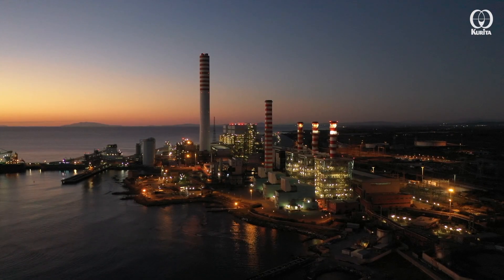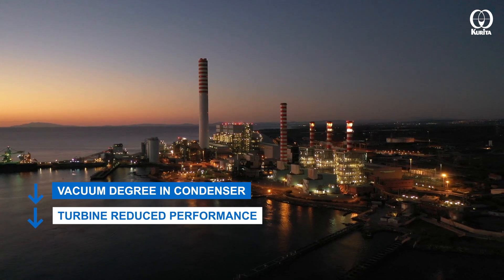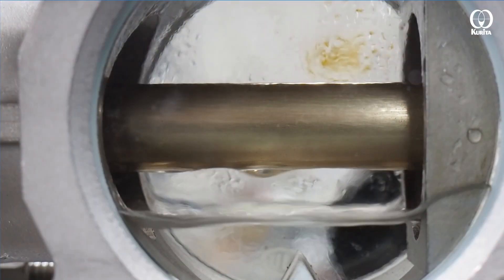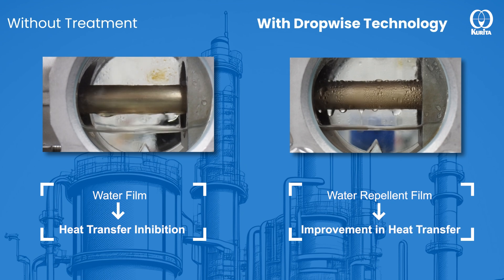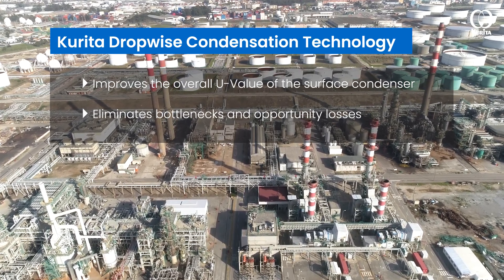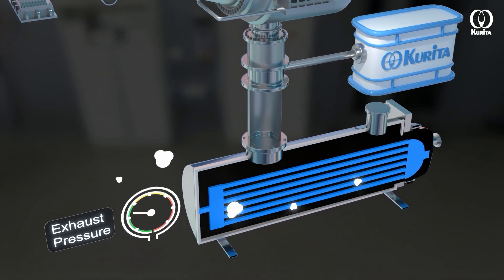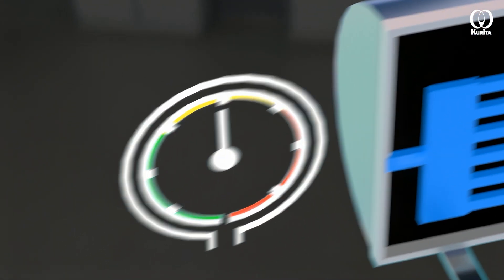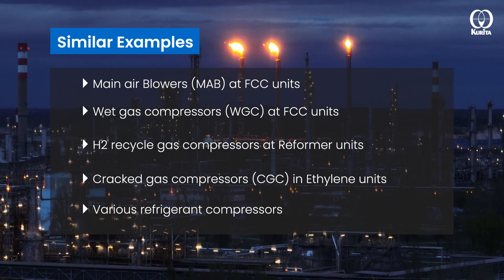Kurita Dropwise Condensation Technology for Petrochemical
Kurita Dropwise Condensation Technology is designed to increase operating efficiency, improve productivity, and conserve energy in industrial production facilities. Kurita Dropwise Condensation Technology is dosed continuously into the steam line in front of the target heat exchanger, creating a water-repellent film on the heat transfer surfaces.